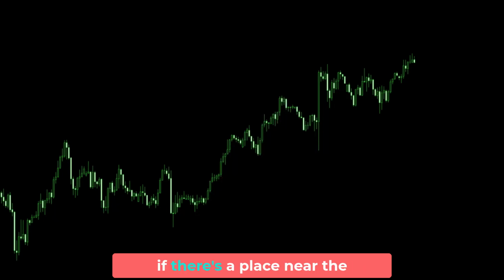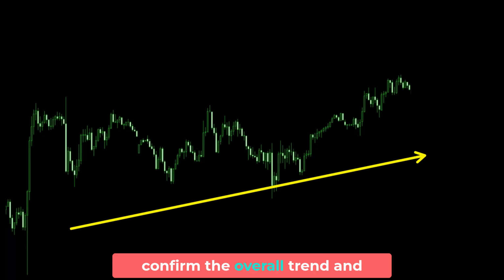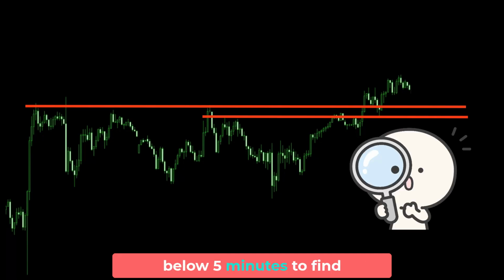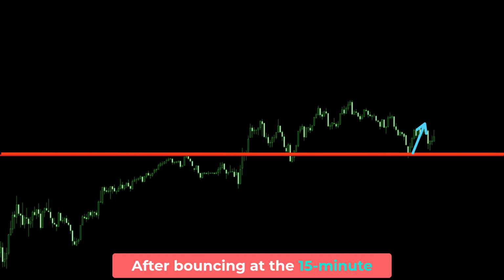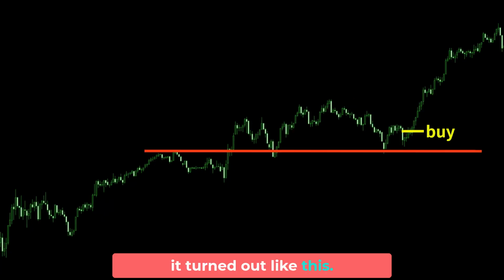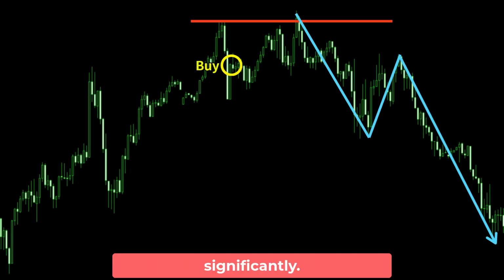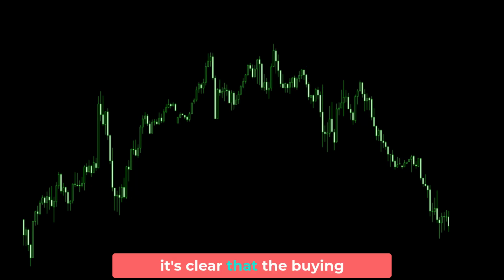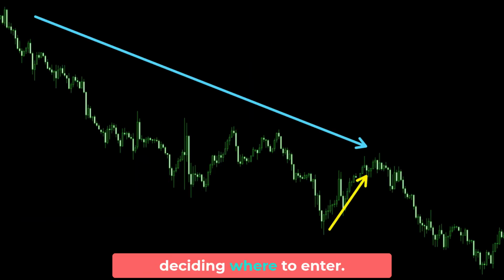Master Multi-Timeframe Analysis: The Pro Trader’s Secret to Winning Trades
My Best Forex Broker.

This video expresses my personal opinions only. Trading financial markets involves risk, and is not suitable for all investors. I am not responsible for any losses incurred due to your trading or anything else. I do not recommend any specific trade or action, and any trades you decide to take are your own.